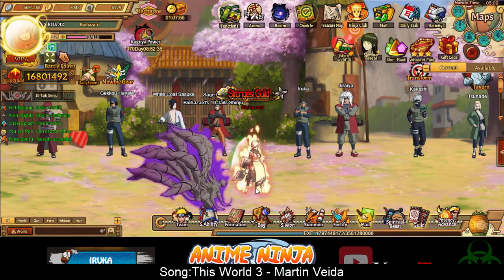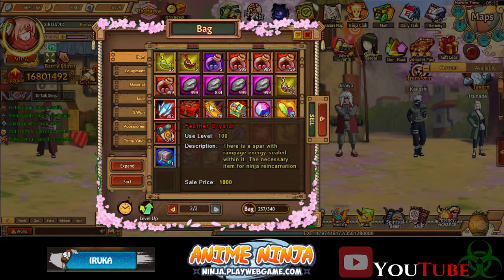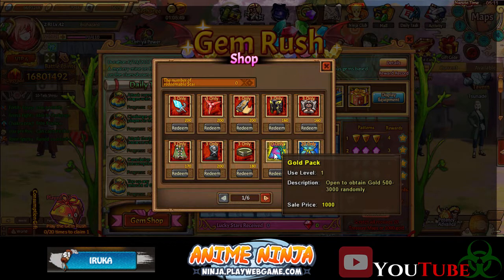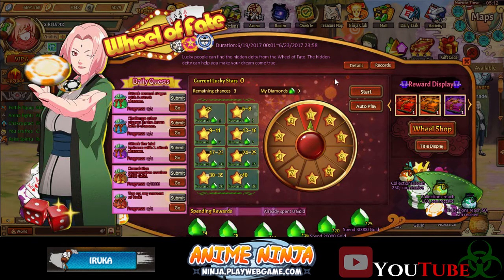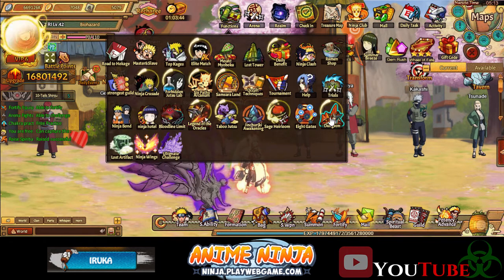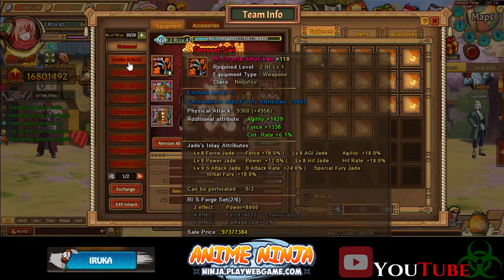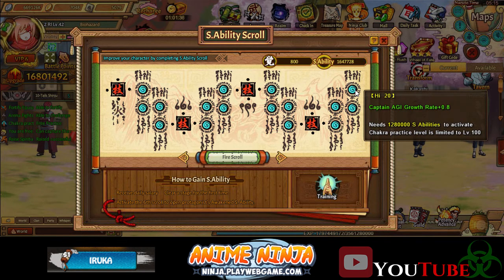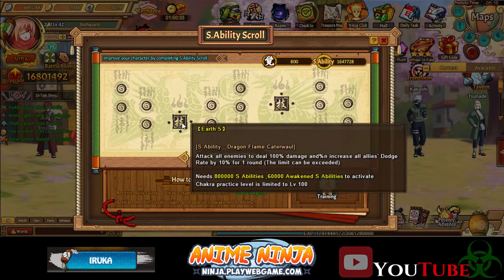Anime Ninja/Ninja Classic Gameplay Part 528